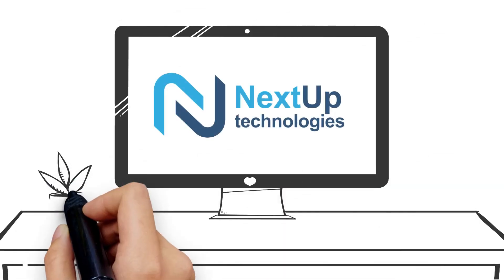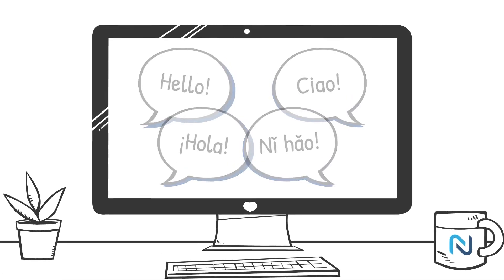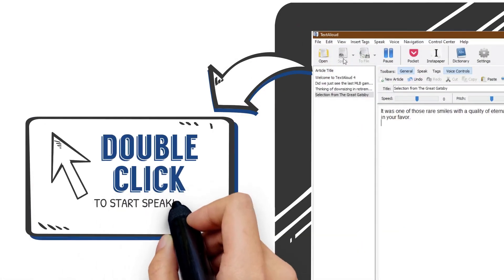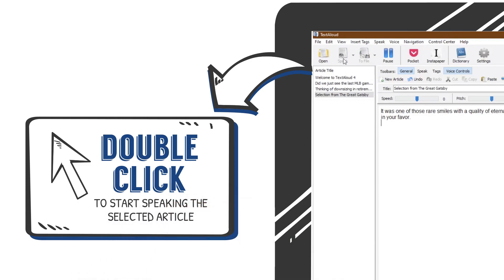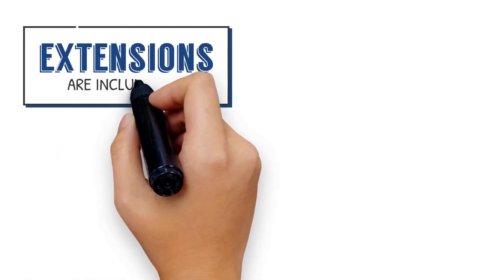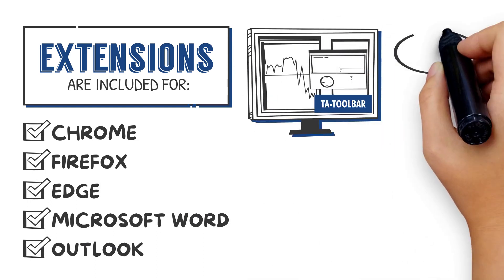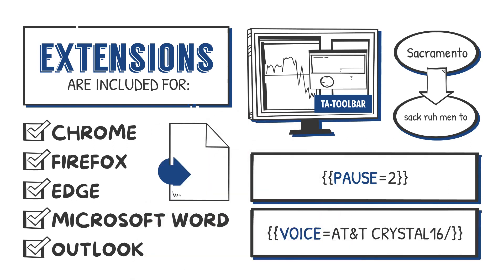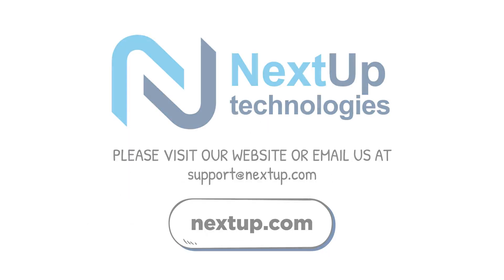TextAloud Text to Speech Software and Natural Sounding Voices